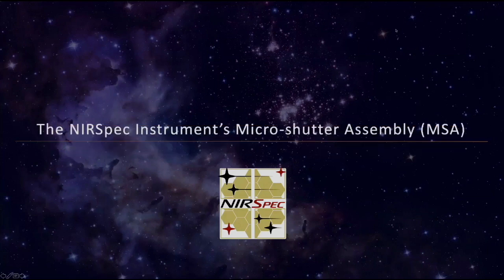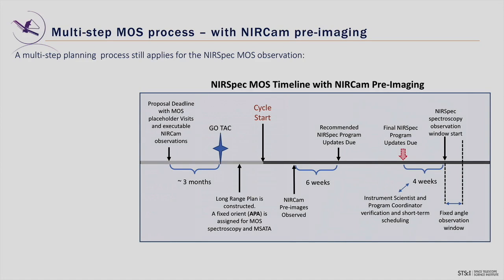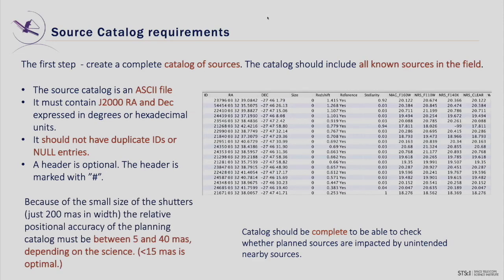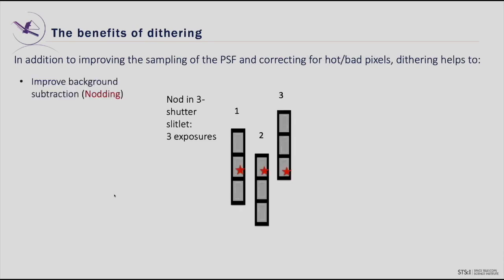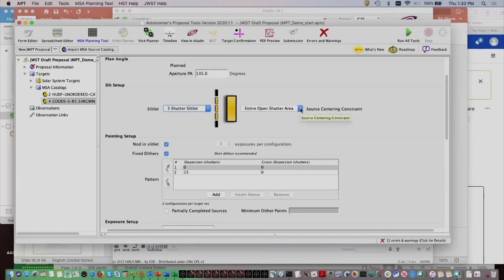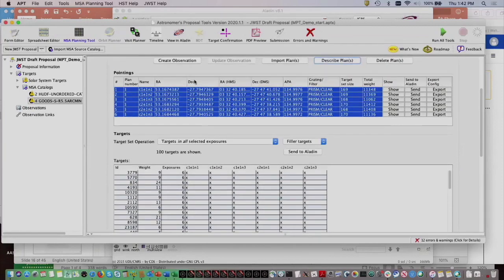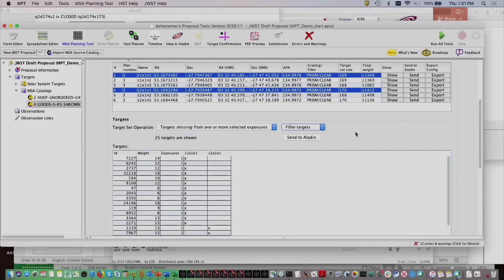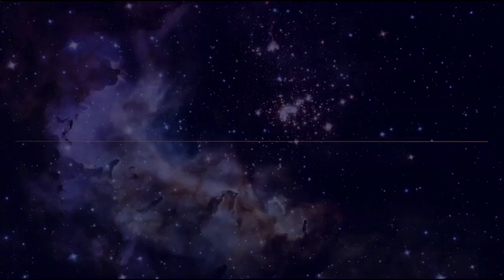NIRSpec Multi-object Spectroscopy Overview and Tool Demo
This video tutorial combines an overview of the NIRSpec multi-object spectroscopy mode with an actual demonstration of using the MSA Planning Tool within APT.  Use the extensive Table of Contents at the beginning of the video to jump to the desired sub-topic within the overall presentation.